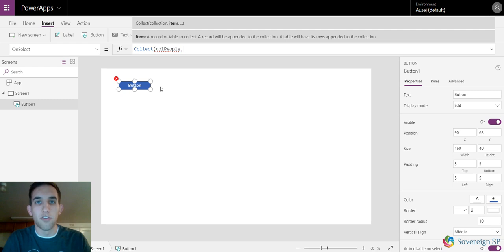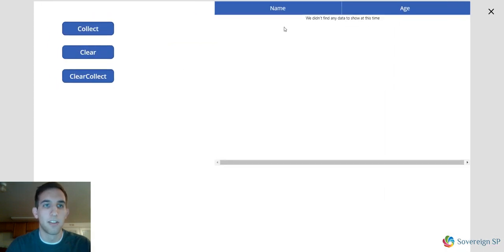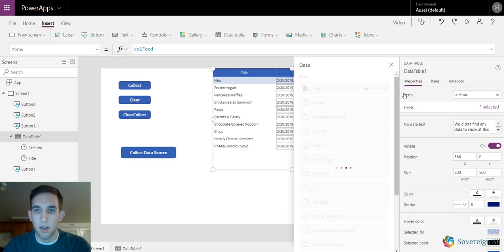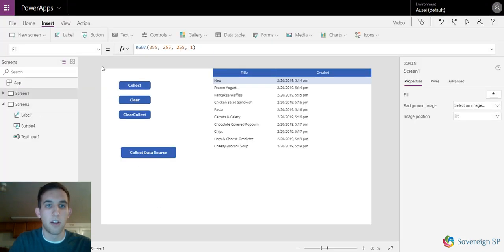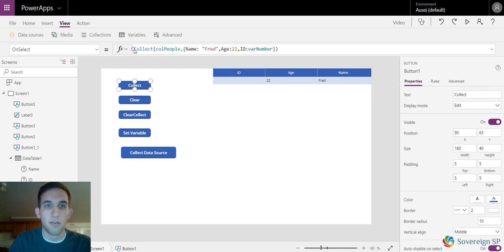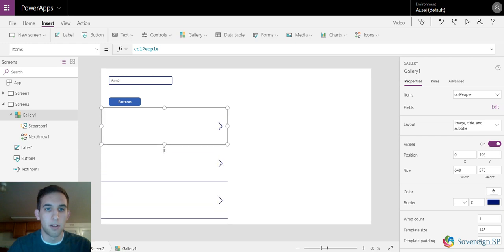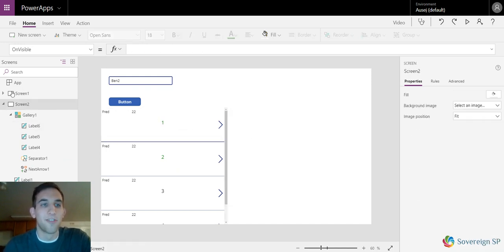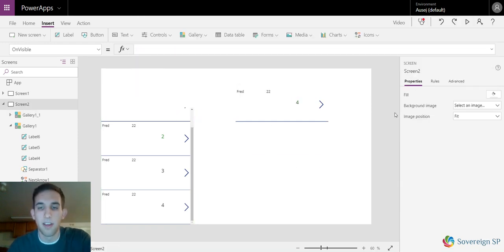Power Apps Tutorial for Beginners Part 2 - Galleries, Collections, and Variables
Galleries, Collections, and Variables are used SO much in PowerApps. Hopefully in this video you can learn the basics of how to use them as well as come up with new ideas on how to use them in different ways that no one else has thought of before! Let me know if you have any questions or comments or want me to make a specif tutorial video for your need and I would be happy to help!

Power Apps Training - Check out our Power Apps and Power Automate Services as well as training and blogs here: